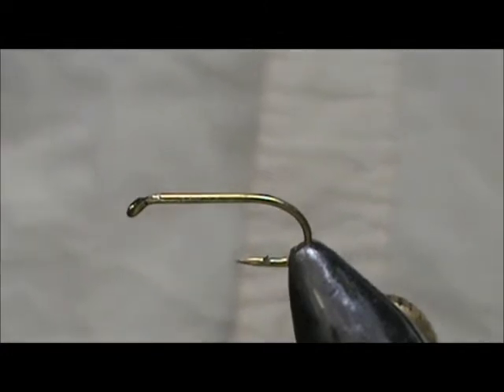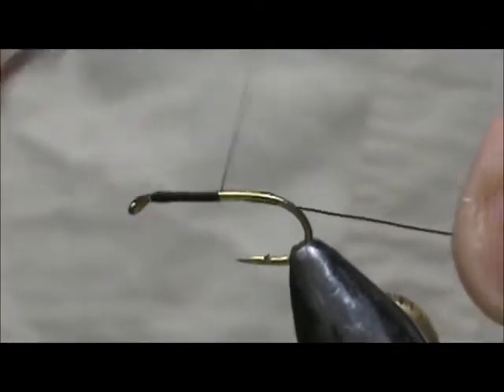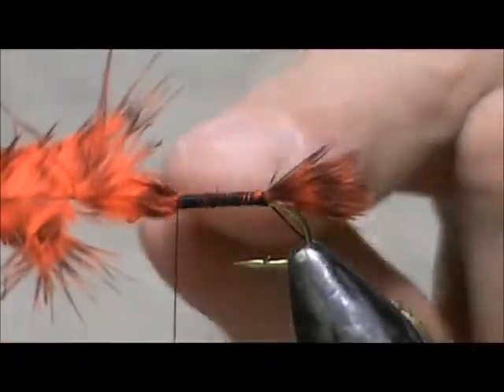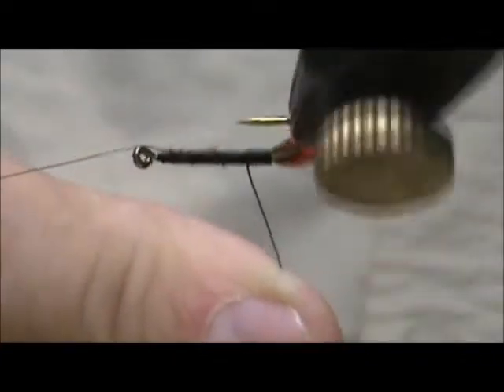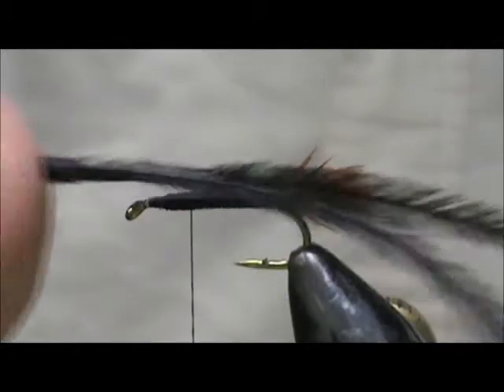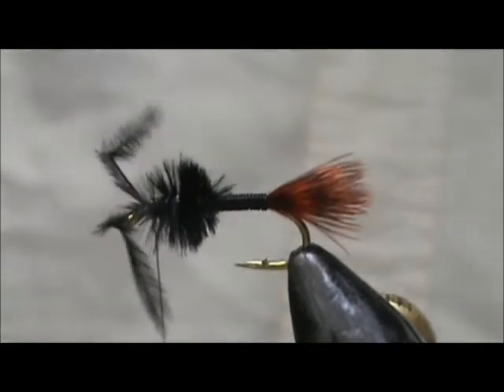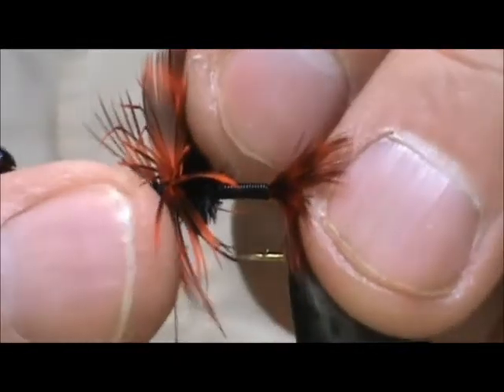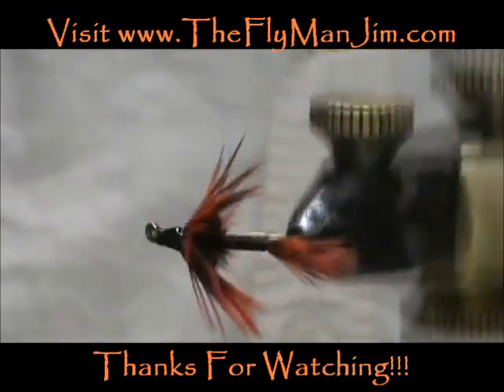Fly Tying for Beginners a Bengal Tiger with Jim Misiura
Spey fly that can be tied in sizes from 8 to 2.